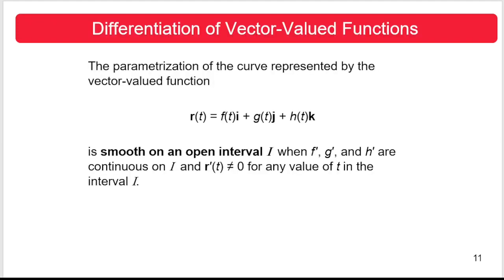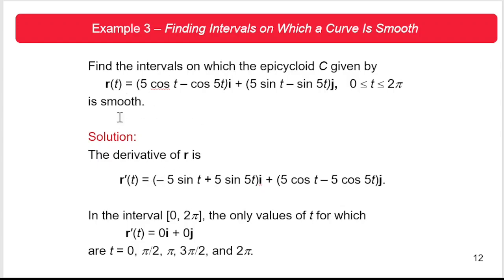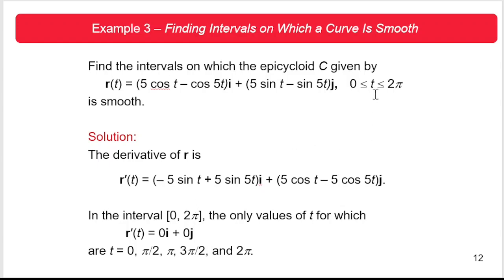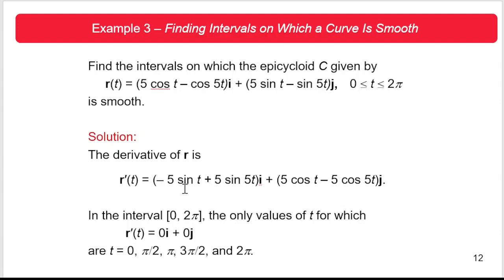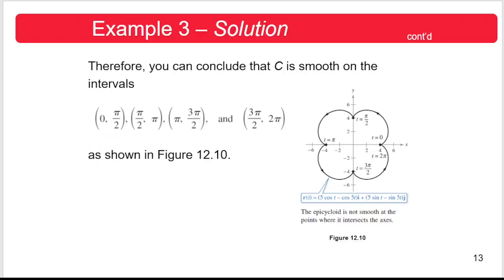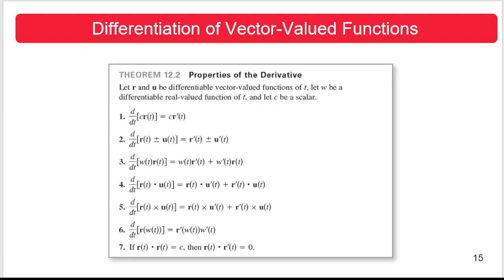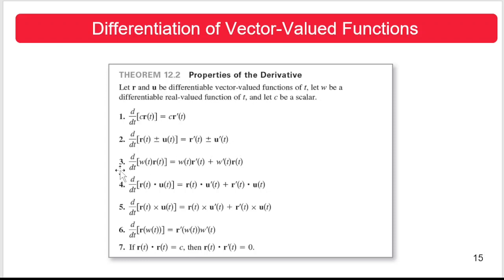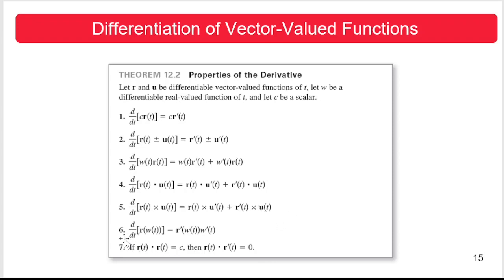Lesson 9-1-2-2 Differentiation of Vector Valued Function Part2